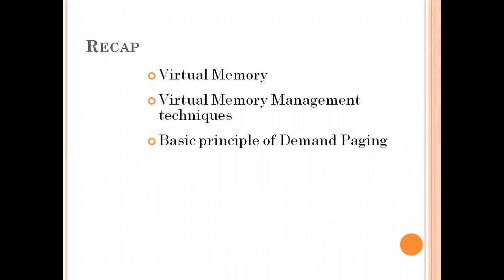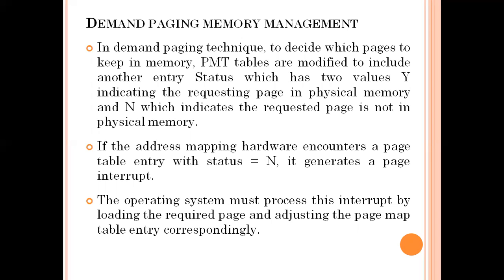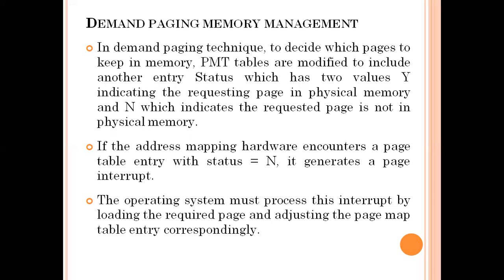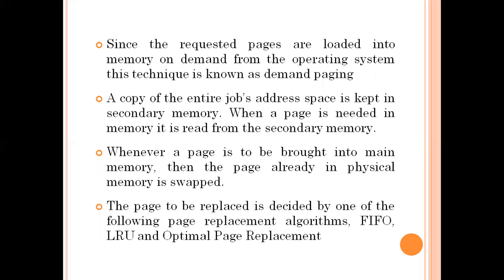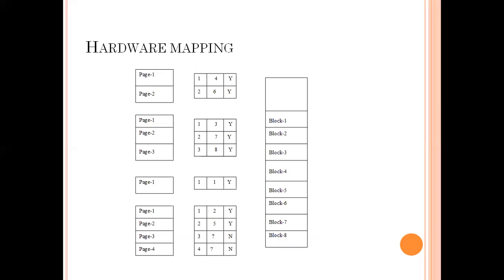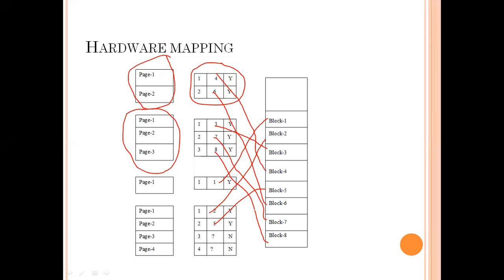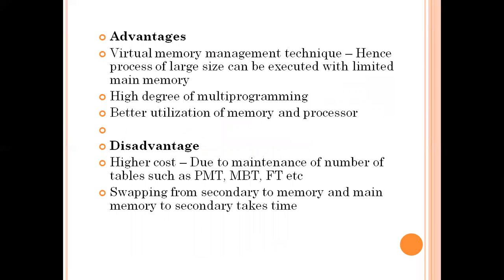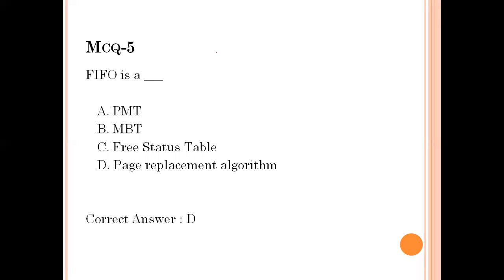Demand Paging Session 19